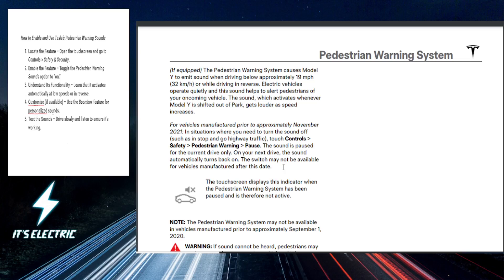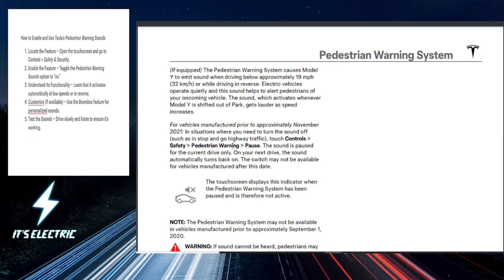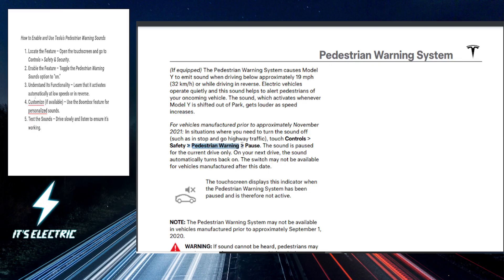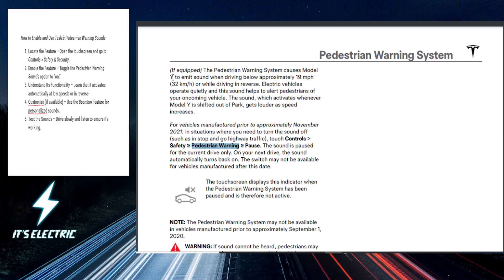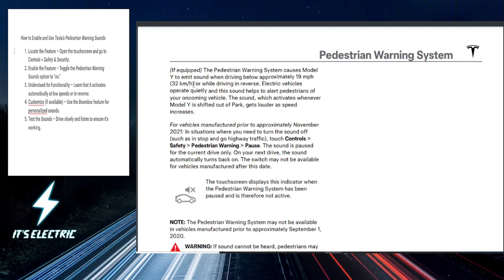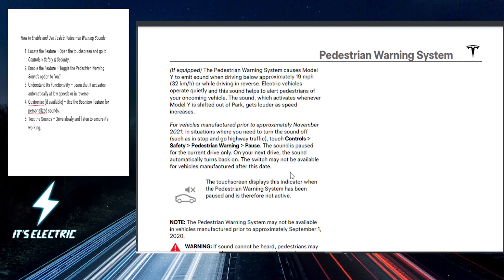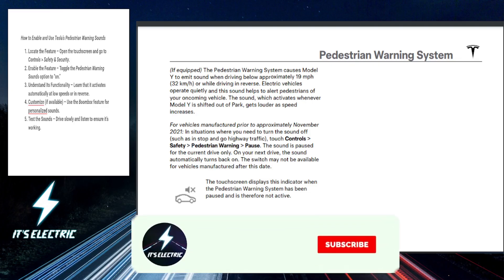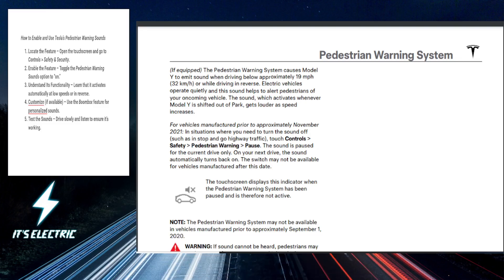How to Enable and Use Tesla’s Pedestrian Warning Sounds - 2024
How to Enable and Use Tesla’s Pedestrian Warning Sounds